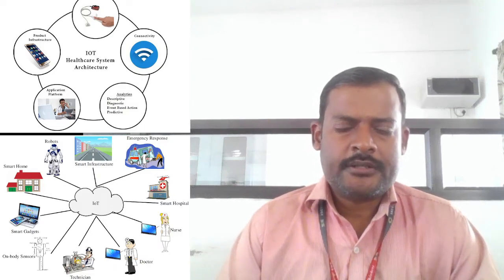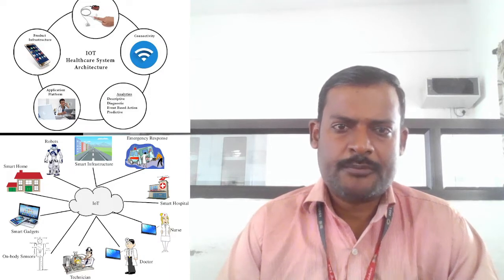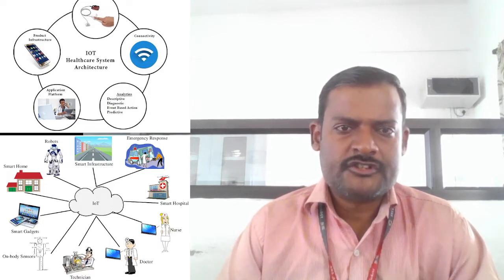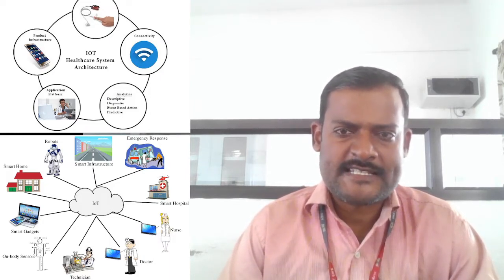Smart HealthCare system using IoT